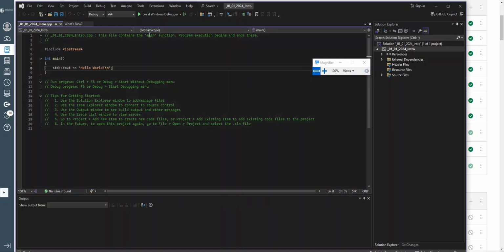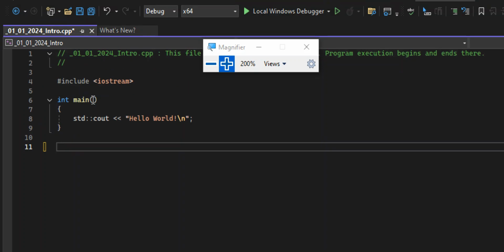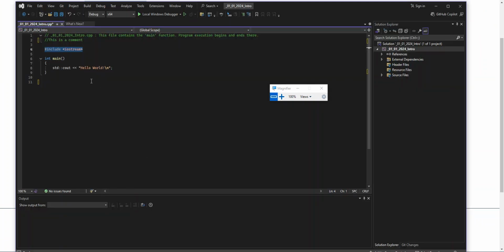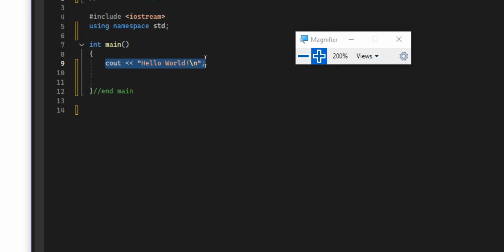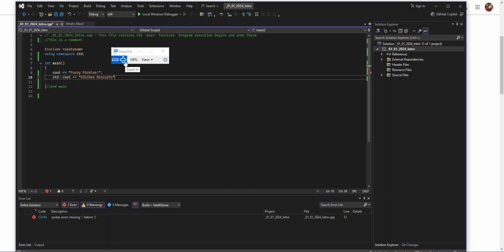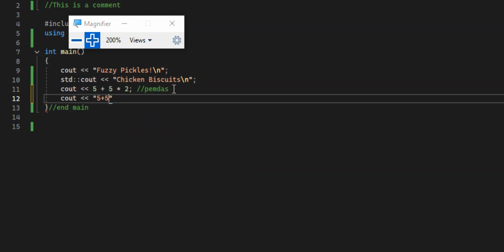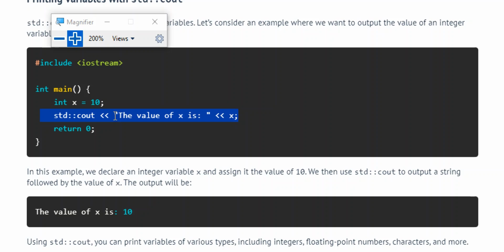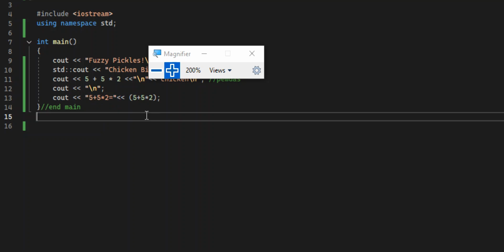Intro Prints C++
Introduction to printing things in C++ with Scott Mounger